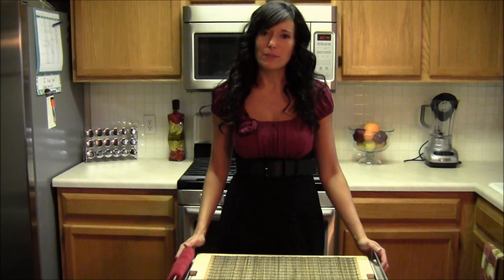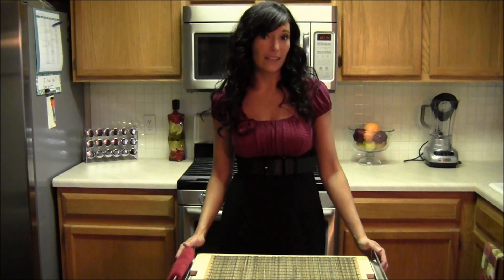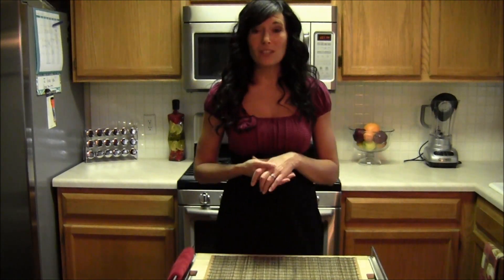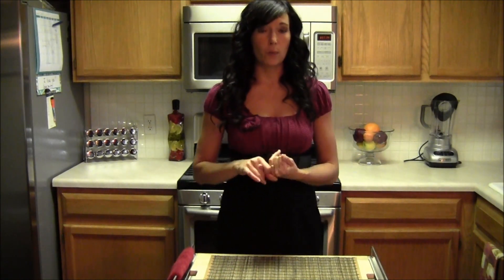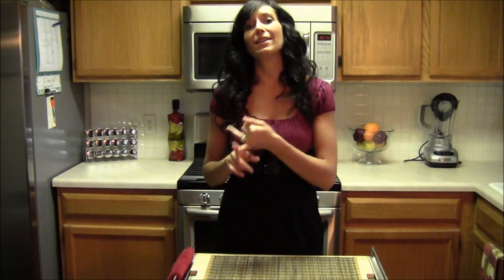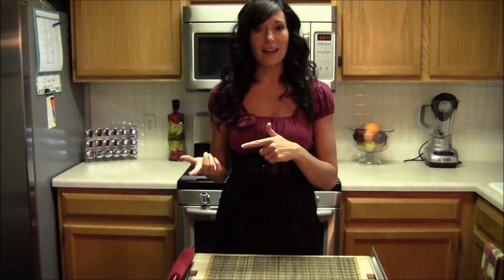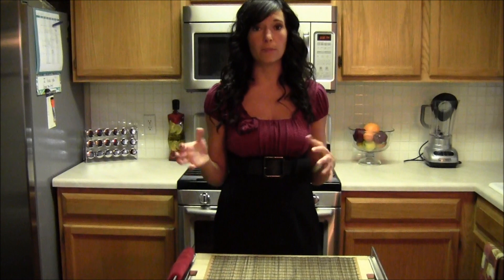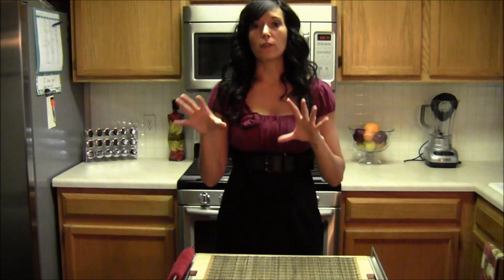How to Avoid the Freshman 40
Do you want to avoid gaining the dreaded Freshman 15, which is now the Freshman 40?  Watch this video to learn a few simple tips that will make sure you don't gain a pound!
Kimberly Coventry Olson, MS, CNC, CPT, is the creator of FitKim, a nutrition and fitness blog that teaches people how easy it is to be healthy.  She has completed her Master's Degree in Holistic Nutrition, become a Certified Nutritional Consultant & ACE Personal Trainer, Certified NASM dotFIT Coach, marathoner, duathlete and triathlete. She has been consulting clients for over ten years, and has developed a passion for combining nutrition and fitness.
Kimberly is the author of The FitKim Lifestyle: Food & Fitness to Get YOU Fit!  She has been featured on CBS Minnesota, Yahoo!, YouTube, Houston Woman Magazine, O'Fallon Nutrition Radio and has reached Expert Author status on Ezine Articles.
Her upcoming goals are to publish a Cookbook and complete her PhD.  Kimberly resides in Austin, Texas with her husband, Scott, who is her official taste-tester.  He continues to give her five stars for her recipes.
What's Behind First-Year Weight Gain?
Everyone's heard warnings about the "freshman 15." But is it true that many college students pack on 15 pounds during their first year at school?
Recent studies find that some first-year students are indeed likely to gain weight — but it might not be the full freshman 15 and it may not all happen during freshman year. That might sound like good news, but it's not. Doctors are concerned that students who gradually put on pounds are establishing a pattern of weight gain that could spell trouble if it continues.
Studies show that students on average gain 3 to 10 pounds during their first 2 years of college. Most of this weight gain occurs during the first semester of freshman year.
College offers many temptations. You're on your own and free to eat what you want, when you want it. You can pile on the portions in the dining hall, eat dinners of french fries and ice cream, and indulge in sugary and salty snacks to fuel late-night study sessions. In addition, you may not get as much exercise as you did in high school.
College is also a time of change, and the stress of acclimating to school can trigger overeating. People sometimes eat in response to anxiety, homesickness, sadness, or stress, and all of these can be part of adapting to being away at school.